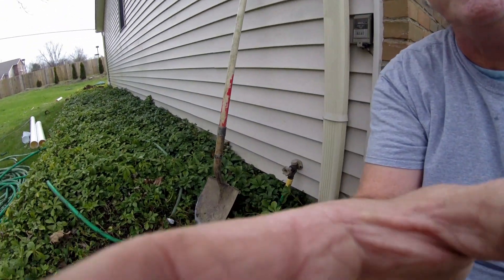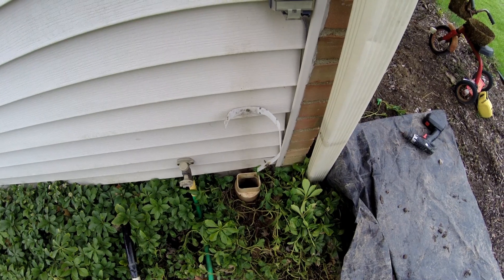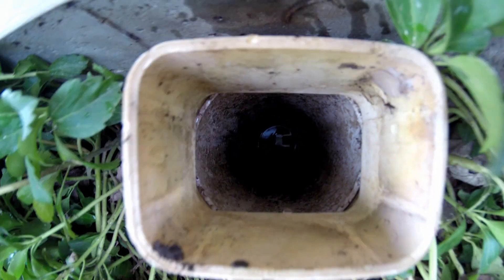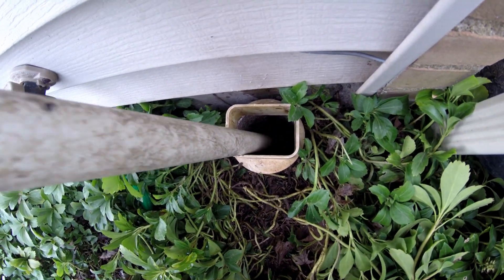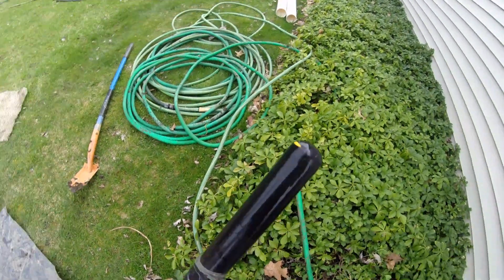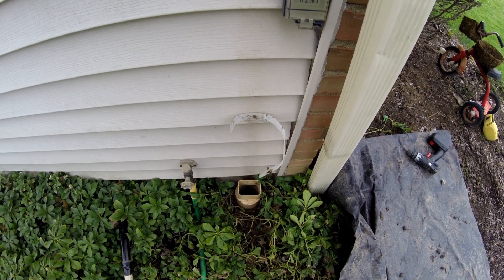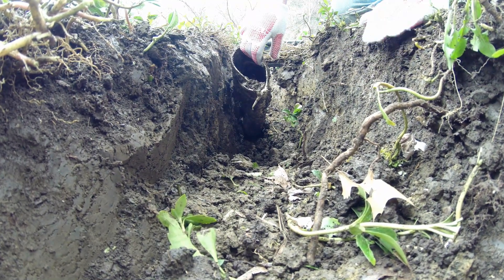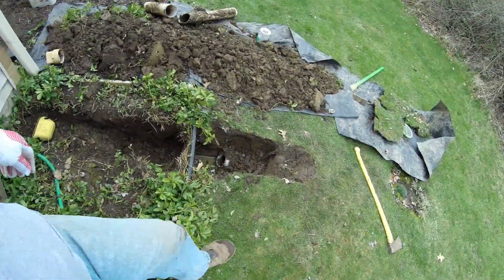Big Gap Between Downspout and Drain? Howto repair PVC Pipe holding water at the downspout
This video shows why separation has occurred & How to make proper repairs to 4" PVC Pipe where the downspout meets the drain. Aka downspout to drain repair. Why has this occurred at my downspouts PVC Drains? Downspout drain slope issues cause wet basement wall -basement waterproofing solutions